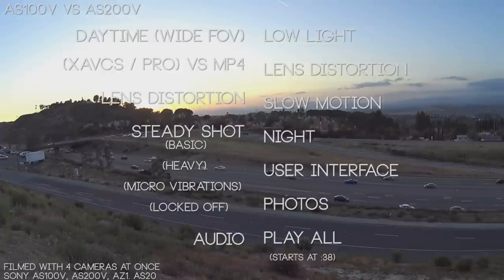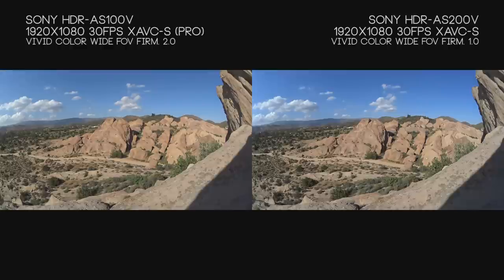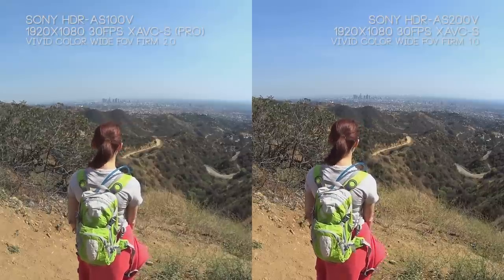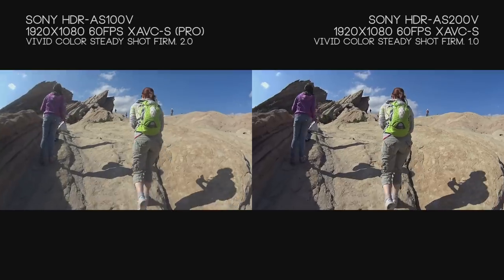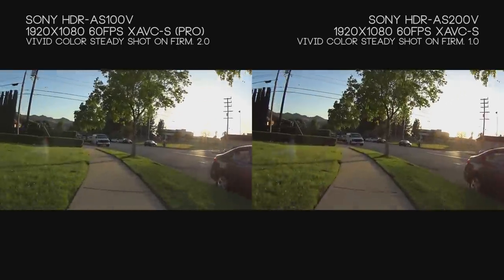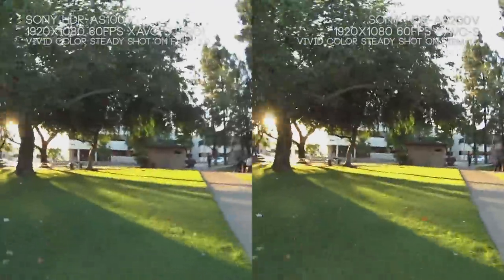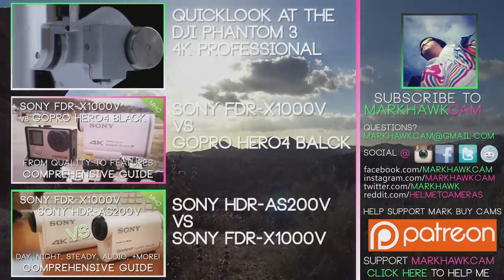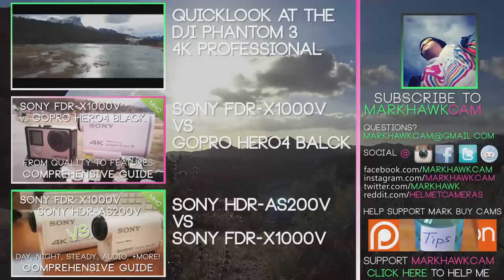ULTIMATE Sony HDR-AS200V vs AS100V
Sony's HDR-AS200V vs the HDR-AS100V . This all out battle has us at Vasquex Rocks and Hollywood Hills from Day to Night testing out things like Steady shot, XAVC-S, Low Light, Night, Micro Vibrations, Lens Distortion,  focal distance, sharpness, and more. This video runs a little long but it's fully voiced over guiding you with useful information through out the process.

Recording Details:

So for the Sony that's the XAVC-S or Pro Mode, writing at 50Mbs on both cameras.

Both cameras are using a Sandisk 64gb Micro SDXC card that can write at 50MBS and read at 80Mbs.

Sony HDR-AS200V

Sony HDR-AS100V

Lexar 633x 64gb XC format U3 Class (newest version)

Lexar 633x 64gb XC format U1 Class

Lexar 633x 32gb HC format U1 Class (Suggest for GoPro Only)

Break Down of all Sony Cameras Differences Spec Wise

MPK-AS3 Flat Lens. For some reason it's near impossible to stumble on this on the Sony Store without the correct product name. Here is a direct link.

**Quick Links**
Our New Quick link section in the video will allow you to click directly on the section you want and jump you to that location. I understand your time is valuable and there is only so long you can stand listening to my voice. Otherwise sit back and enjoy all sections. If this feature is not working at the time you are watching this, feel free to use the time code below to jump to the section you want.

(working on generating this. Should be up by end of day reading this)

**Date**
May 2015

**Important Info**
Firmware Version installed during the creation of this video:

"info version":"2.00",
"camera type":"Sony HDR-AS100V",

"info version":"1.00",
"camera type":"Sony HDR-AS200V",

All of the information in this video is provide to the best of my knowledge in March 2014 at launch of these cameras. These cameras are bound to get continued support over time and some of this information in this video might become inaccurate.